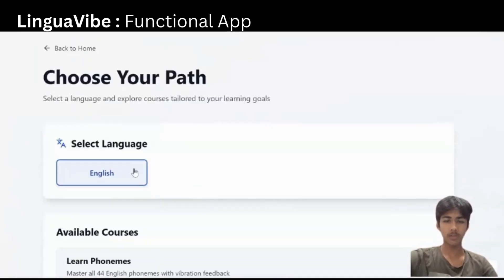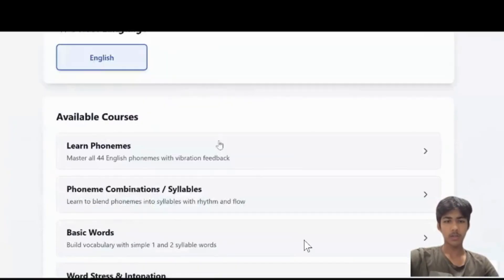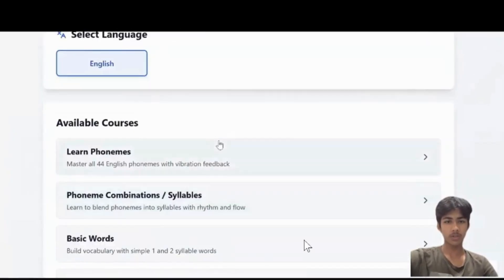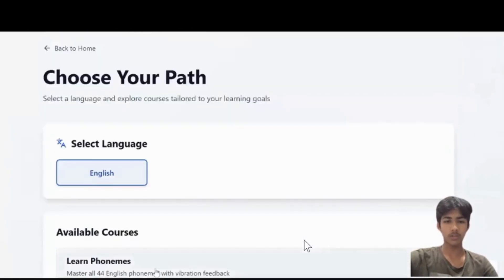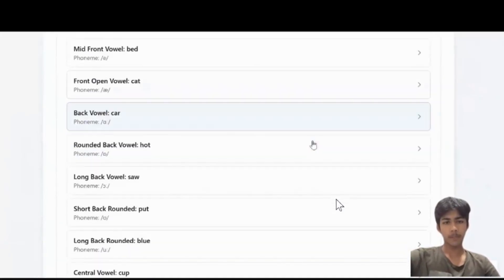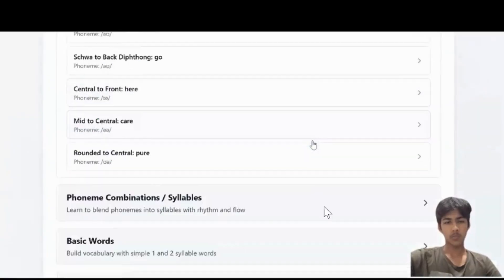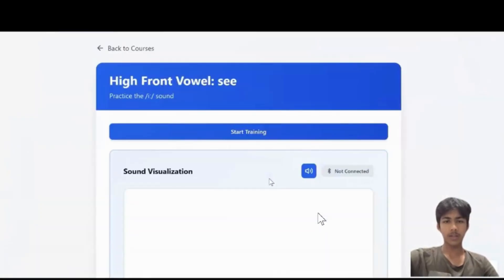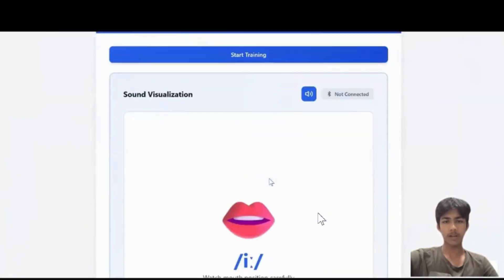SYI29122 | Team: Team VibeLearner | Top 2000 | SYI25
UID: SYI29122

School Name: Sanskriti School Pune

Team Name: Team VibeLearner

Team Member Name 1: Amey Maheshkumar Rathi

Idea Tagline: LinguaVibe - Giving Voice Beyond Sound

Idea description: LinguaVibe is a visual-tactile based speech learning system that helps deaf and speech-delayed learners develop language without relying on hearing.